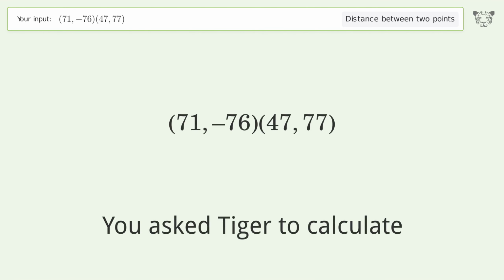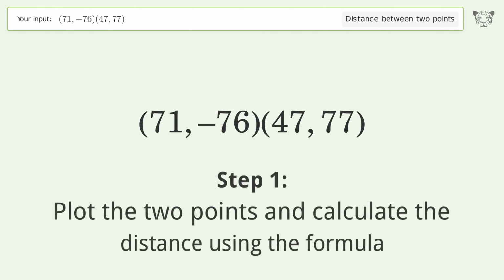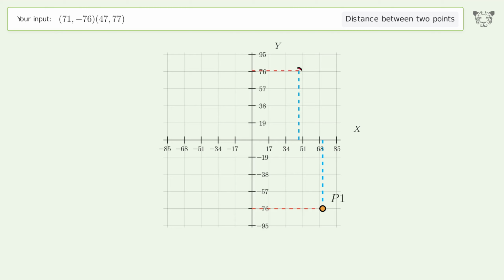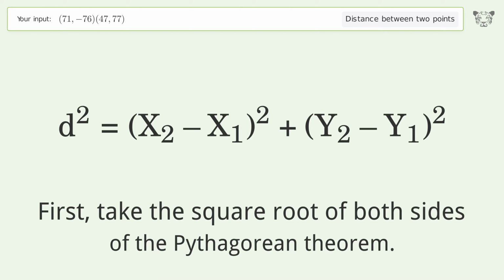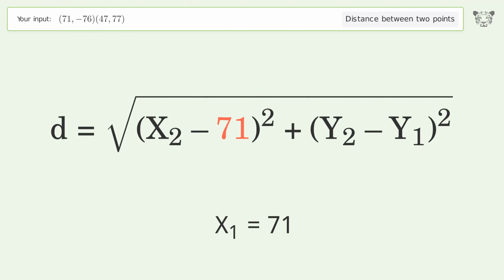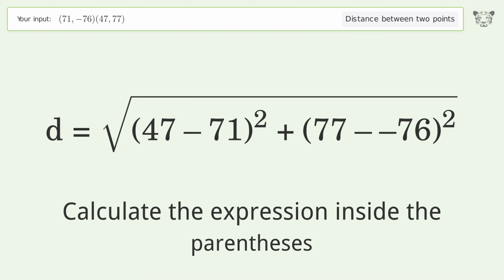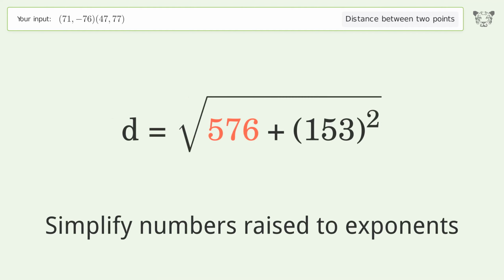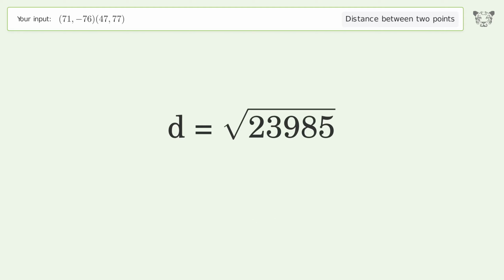Find the distance between two points p1 (71,-76) and p2 (47,77): Step-by-Step Video Solution